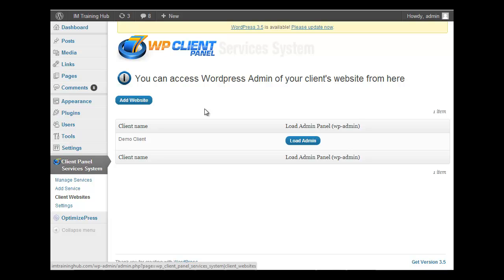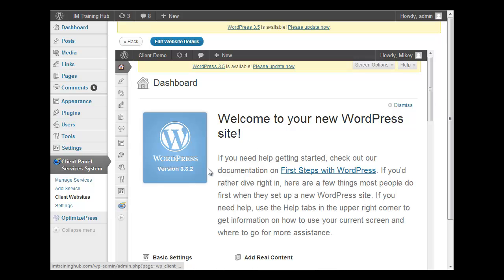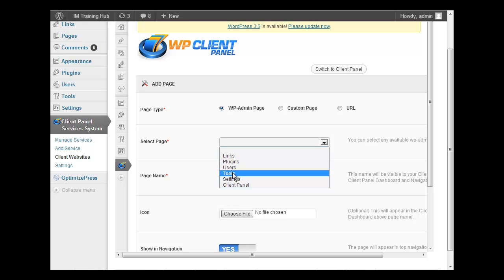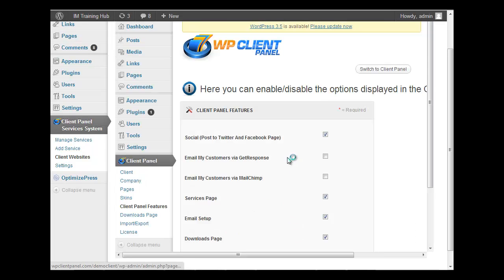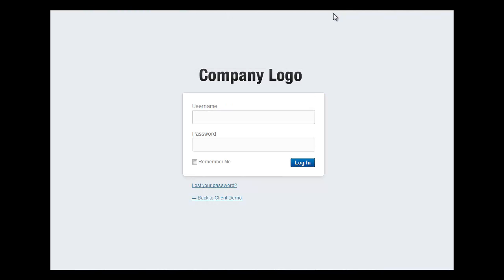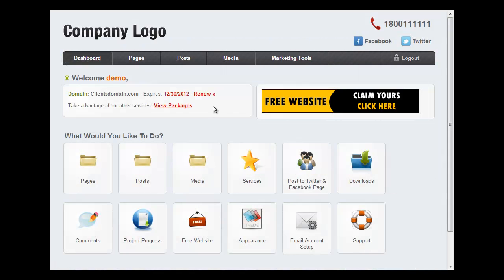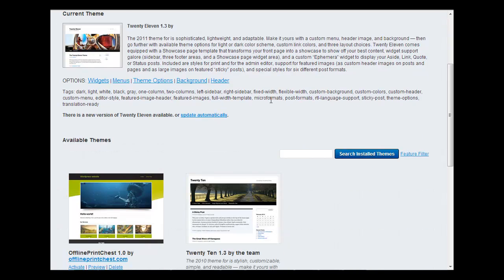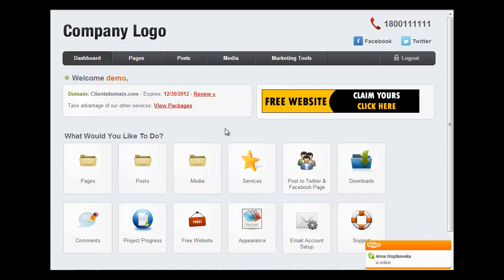WP Client Panel 2.0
You can read more information about WP Client Panel 2.0